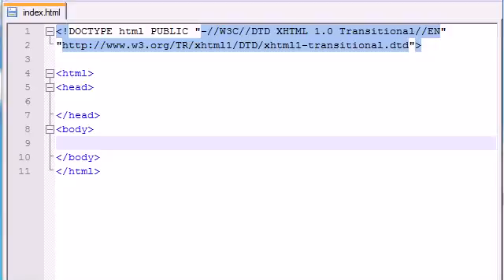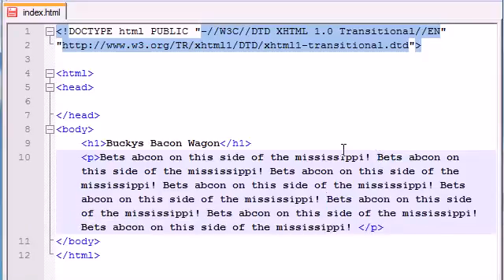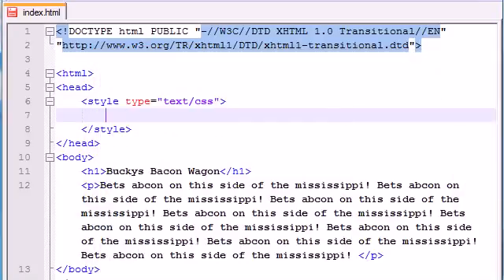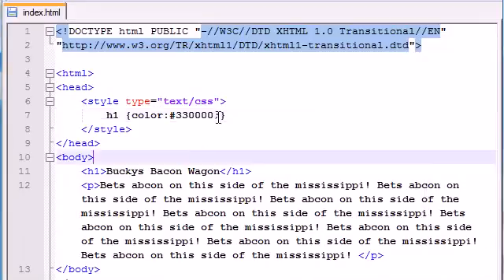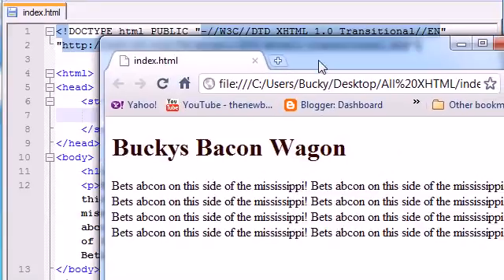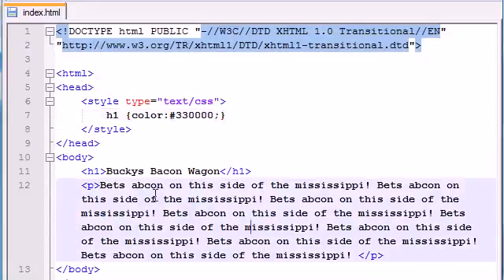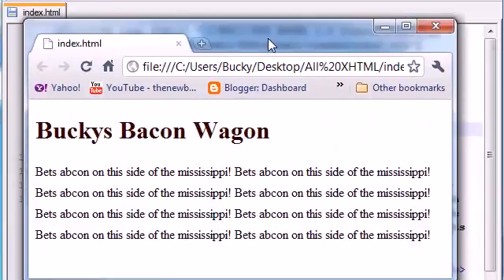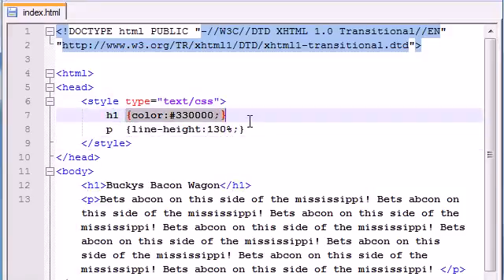XHTML and CSS Tutorial 17 RGB Color and Line Spacing ‏